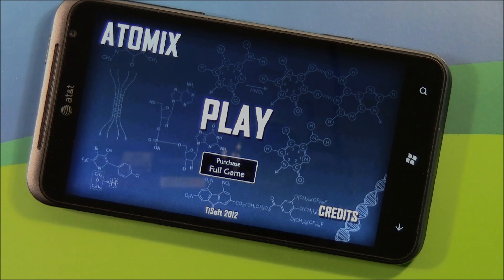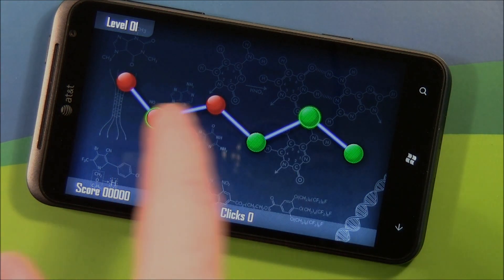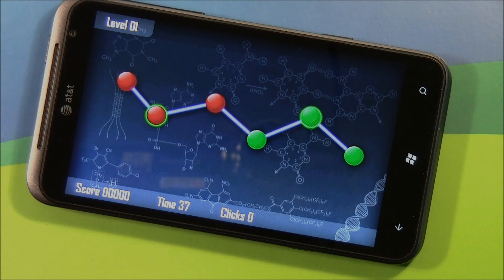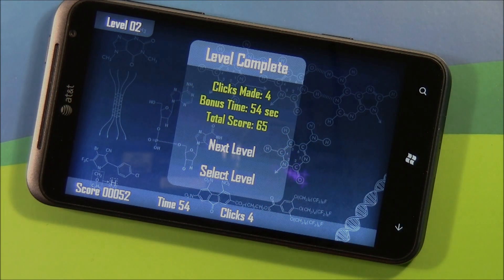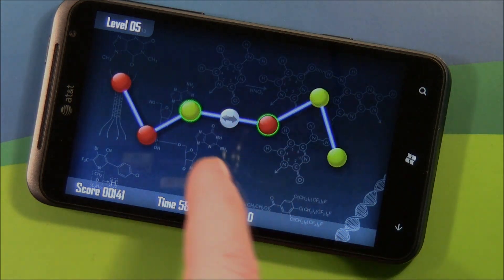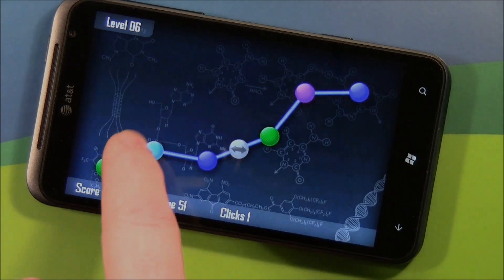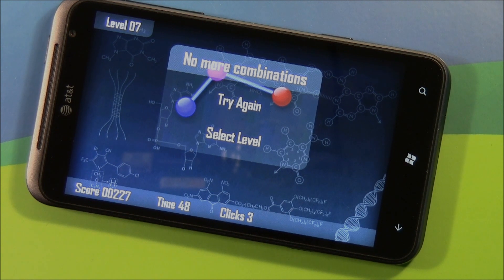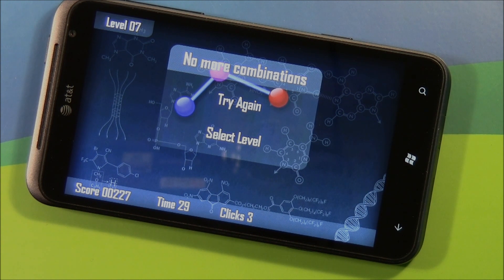Windows Phone Game Review: Atomix